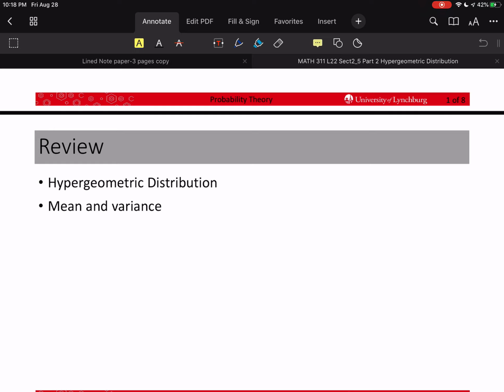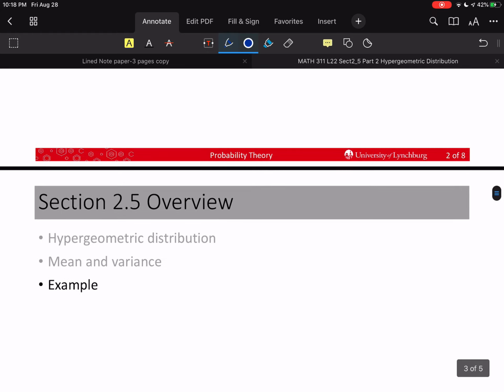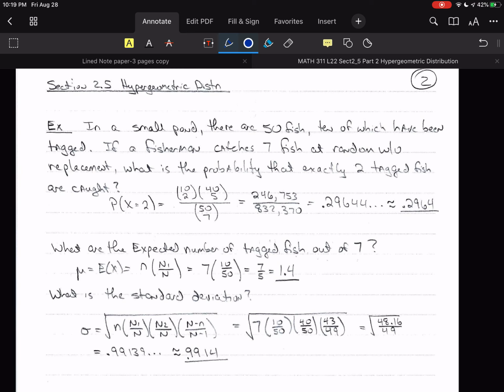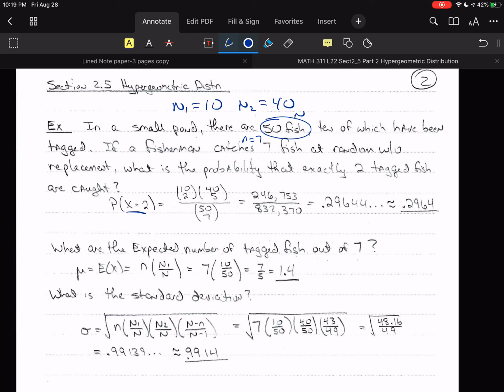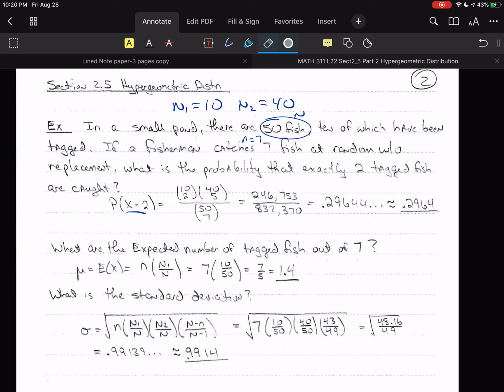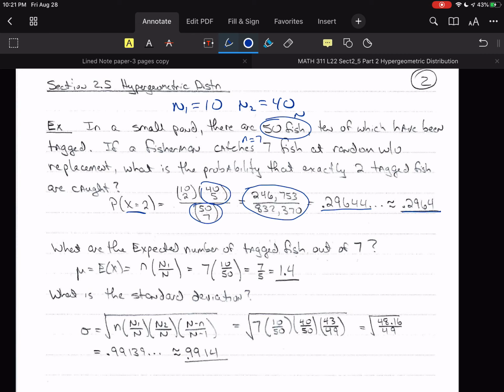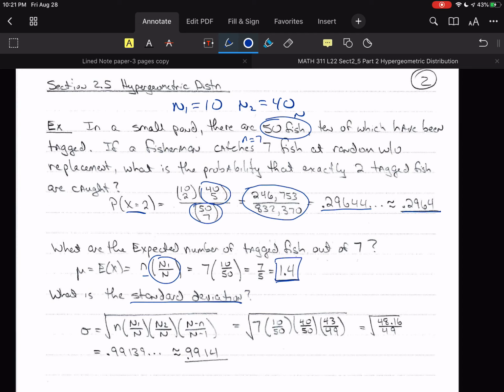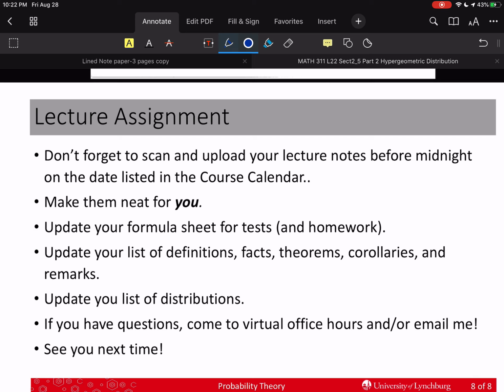Probability Theory L22 Section 2.5 Part 2 Hypergeometric Distribution